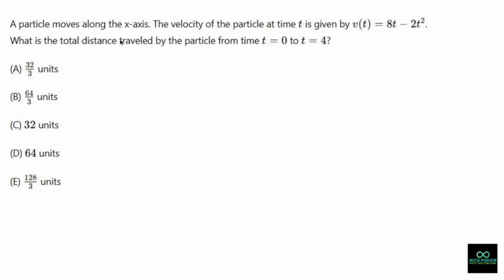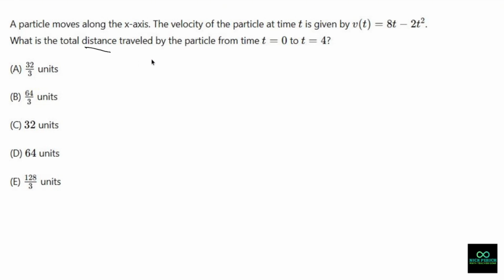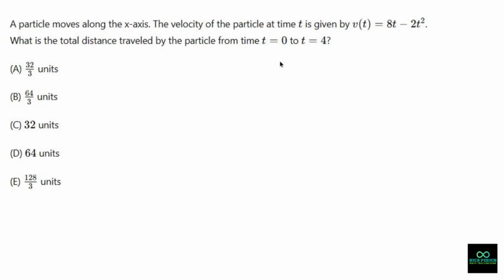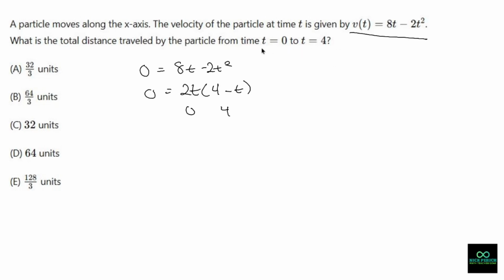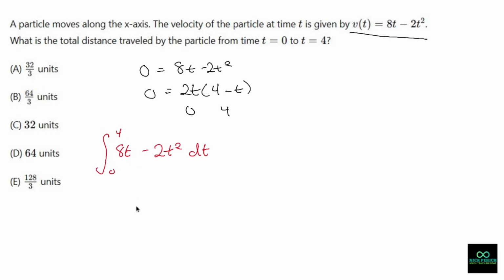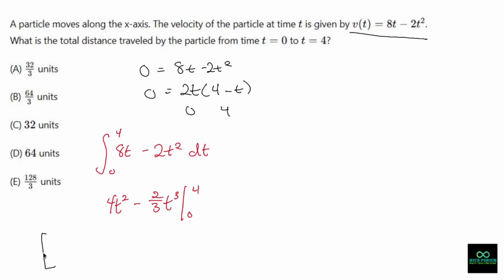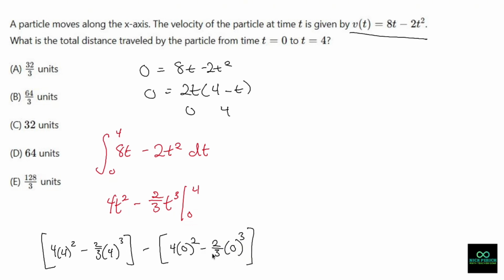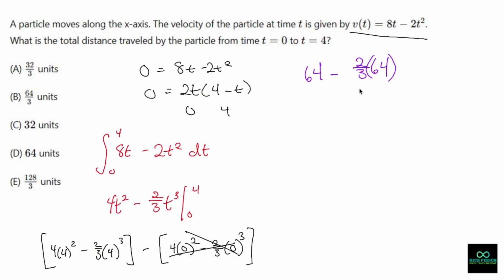The Ultimate GOAT AP Calculus AB Practice Test: Problem #6 (Distance Given the Velocity Function)